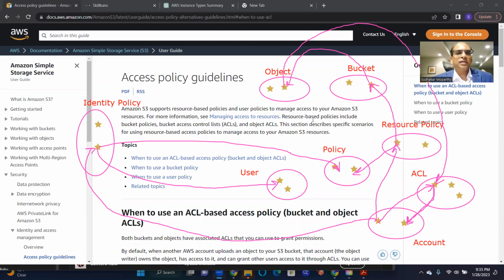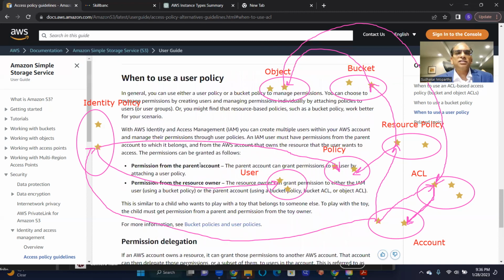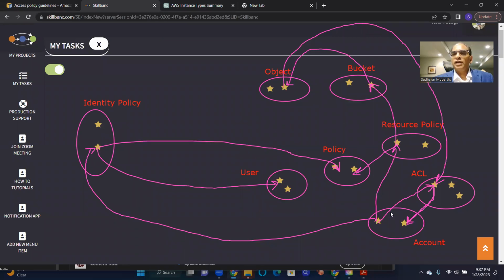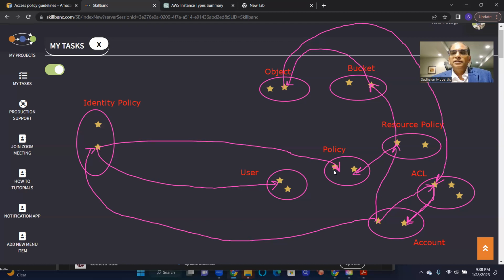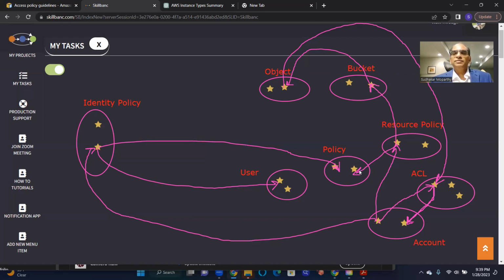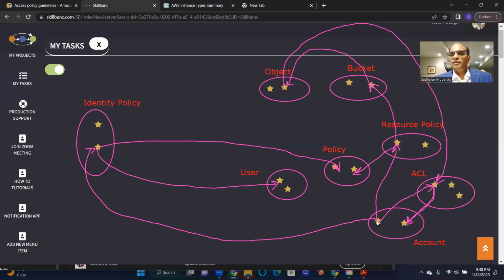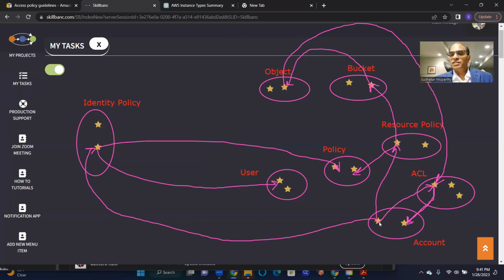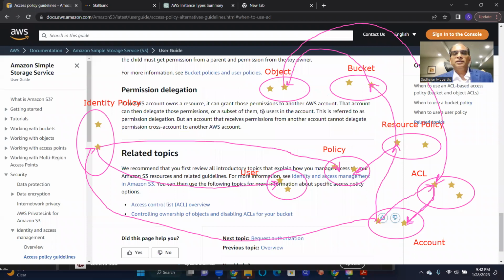AWS S3 Access Policy Guidelines using c1c2 diagram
Show the relationships among ACL, Resource, Policy, Account using c1c2 diagram for accessing AWS s3 resources